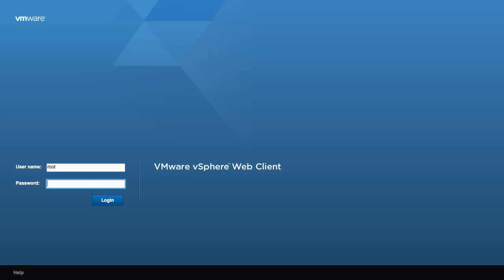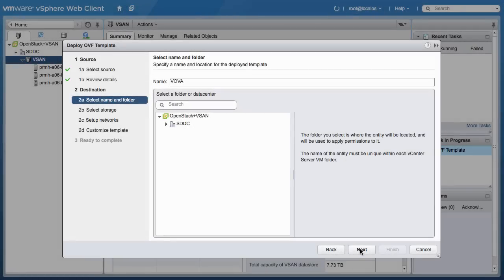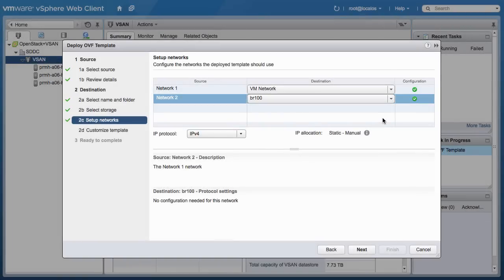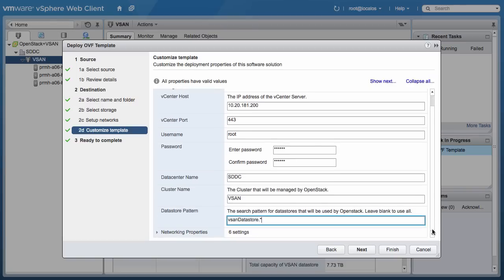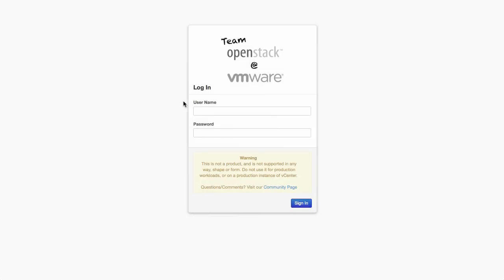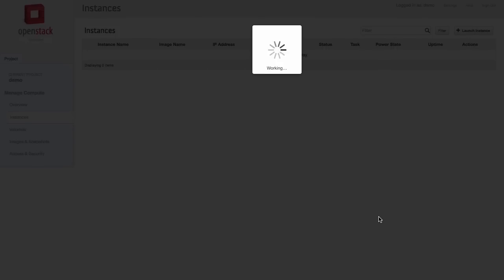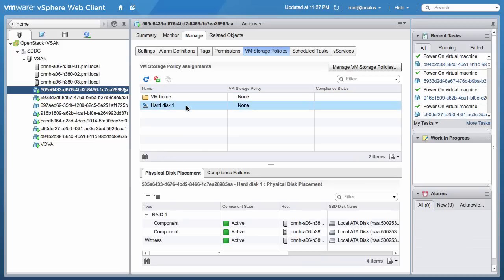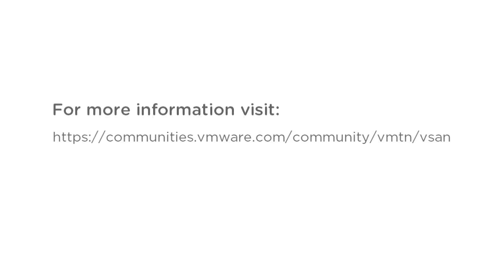VMware vSAN Interoperability: OpenStack Framework Integration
This video demonstrates the integration capabilities of vSAN and the OpenStack framework.